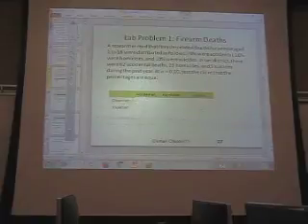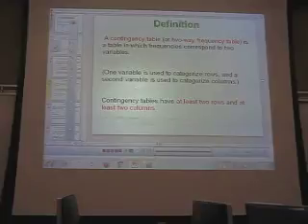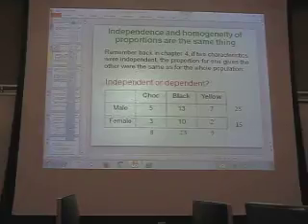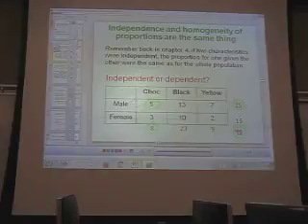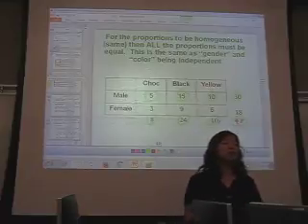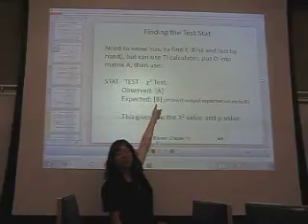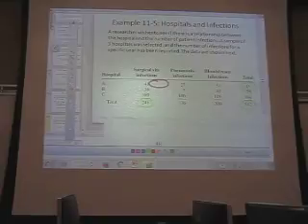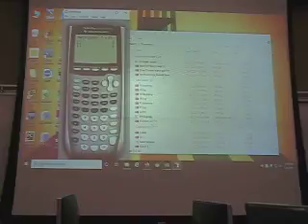11 1 Part 4 Night